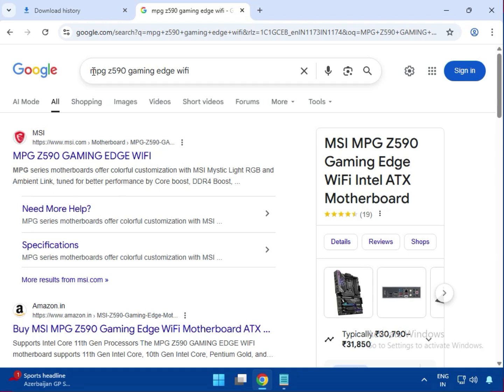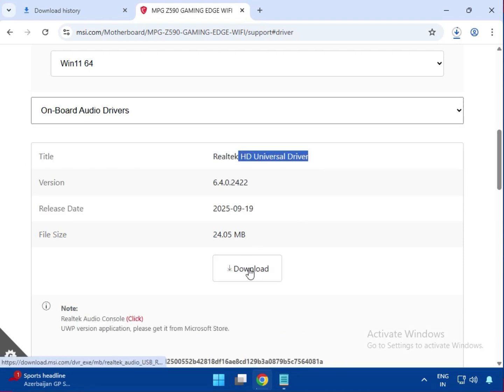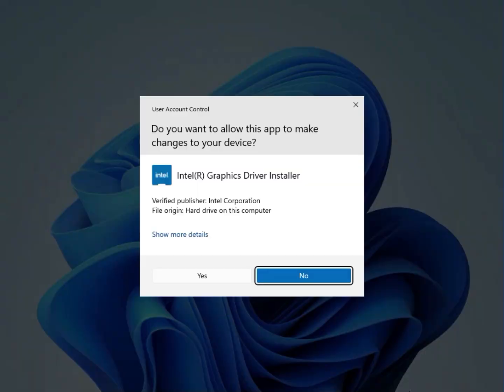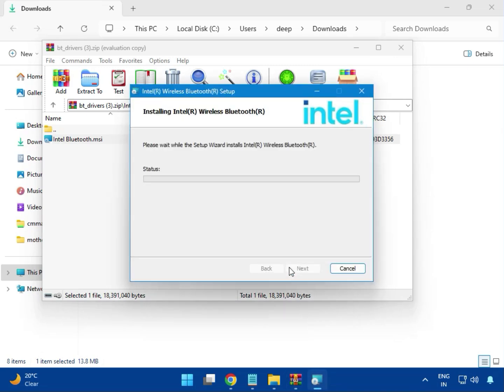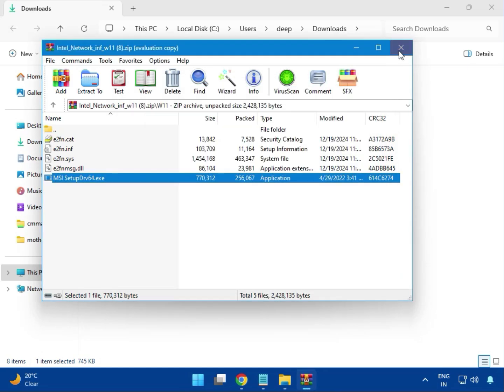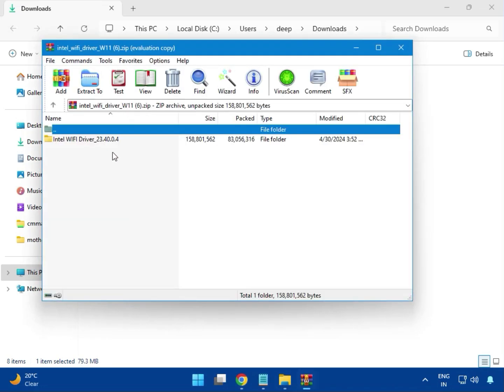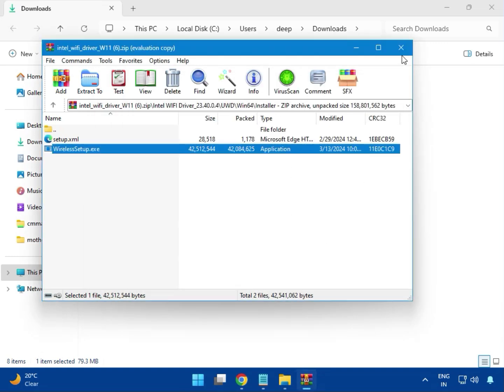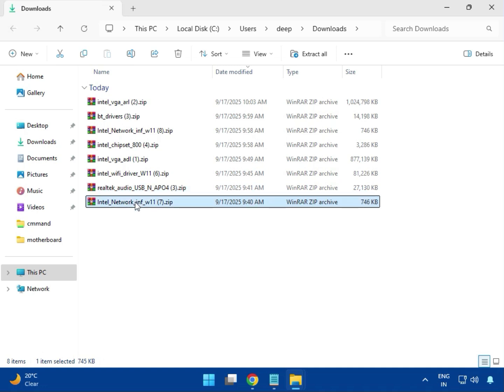How to Download & Install Drivers for MSI MPG Z590 GAMING EDGE WIFI (Windows 10/11)